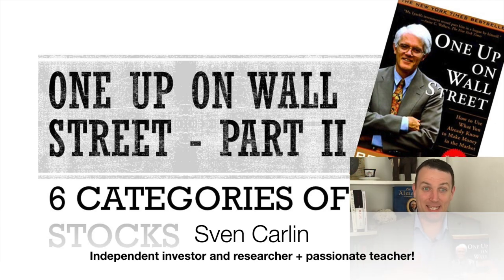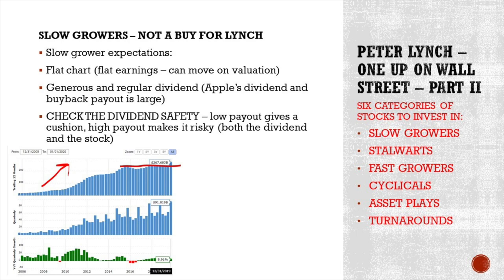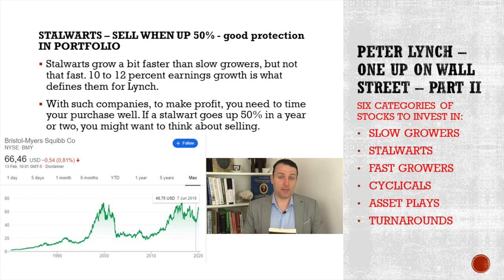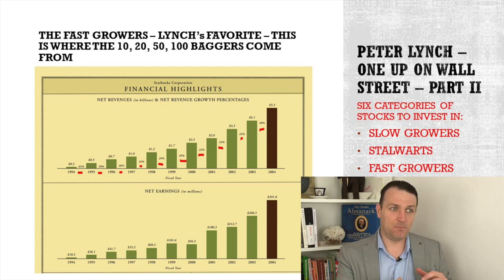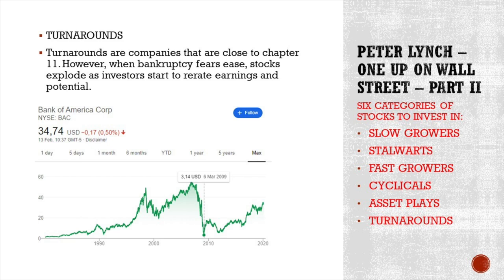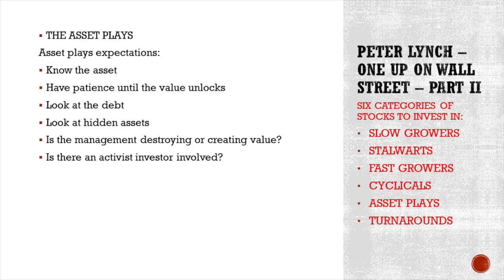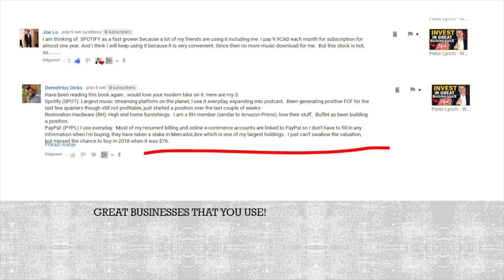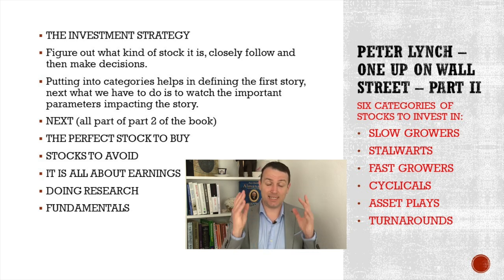Peter Lynch - 6 Stocks Categories Give You Answers When To Buy Or Sell A Stock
When it comes to stock market investing, you need to know what you are doing. You need to know when to buy stocks, when to sell stocks! The core of Peter Lynch's book One Up On Wall Street are six categories under which all stocks fall under:
Cyclical stocks, turnaround stocks, asset plays, slow growth stocks, fast growth stocks and stalwarts. When you research stocks to buy, this is such a helpful investing tool.
I clearly describe the characteristics of each stock which gives you a great indication of when to buy and when to sell a stock depending on the stock category it best fits.

Don't forget to check yesterday's introduction video discussing the second part of Lynch's stock market investing book. One up on Wall Street Book

Want to know more about my research and portfolios? Here is my independent stock market analysis and research! STOCK MARKET RESEARCH PLATFORM (analysis, stocks to buy, model portfolio)

Sign up for the FREE Stock Market Investing Course - a comprehensive guide to investing discussing all that matters

I am also a book author:
Modern Value Investing book: